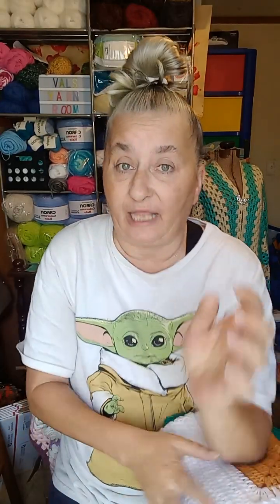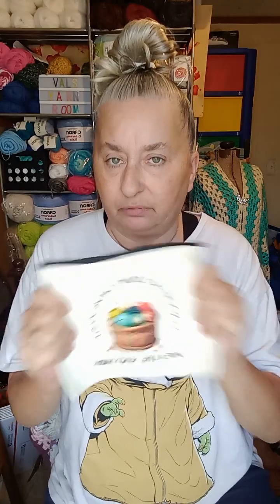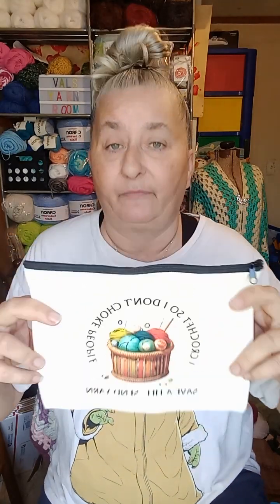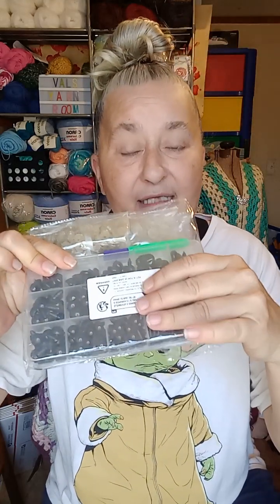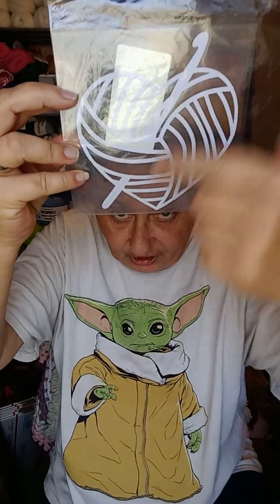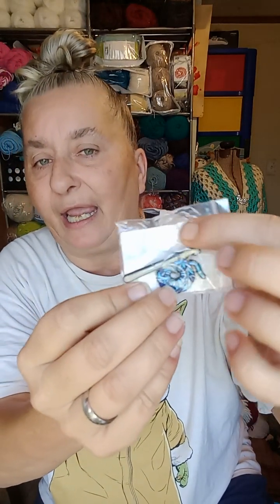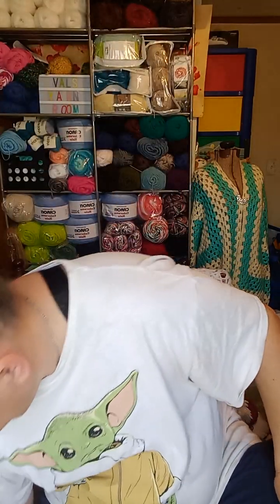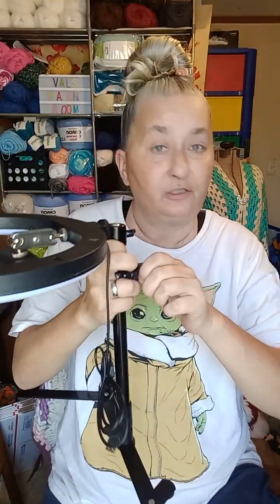New Stuff from TEMU